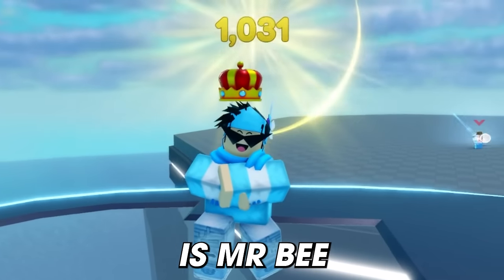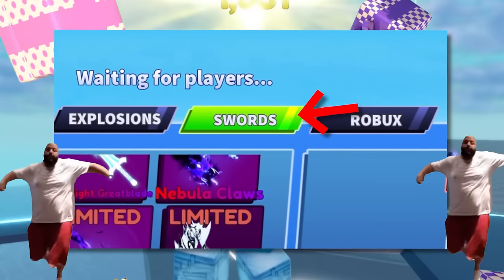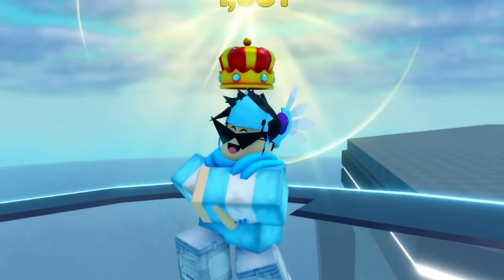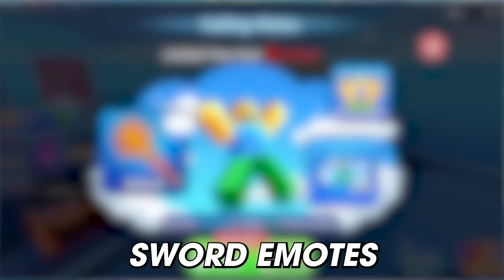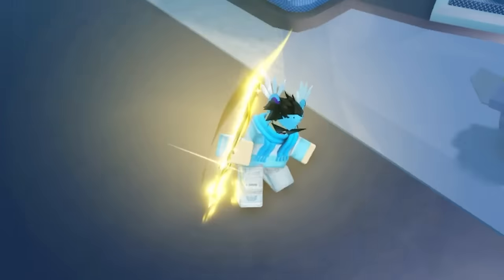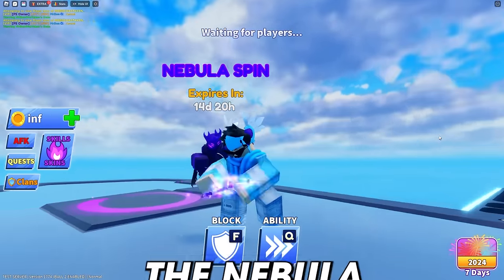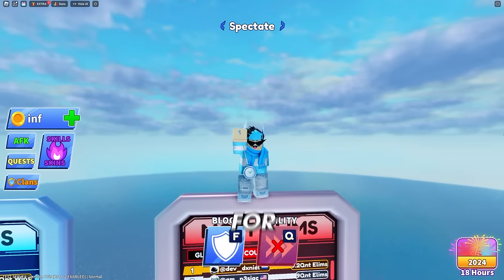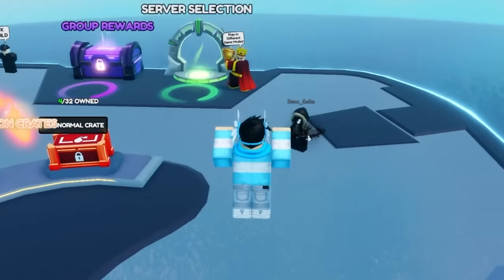BLADE BALL PLATFORM UPDATE! - Preview & Showcase